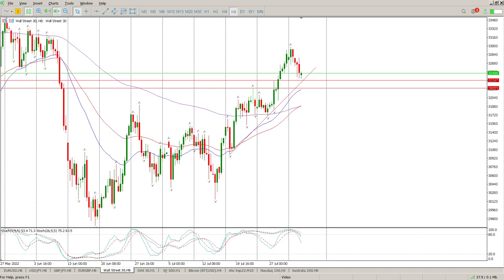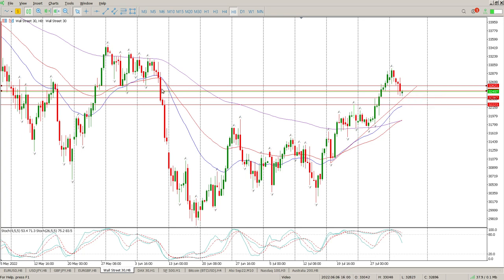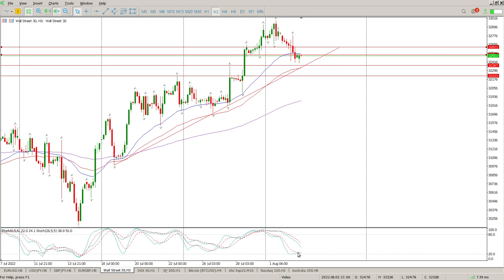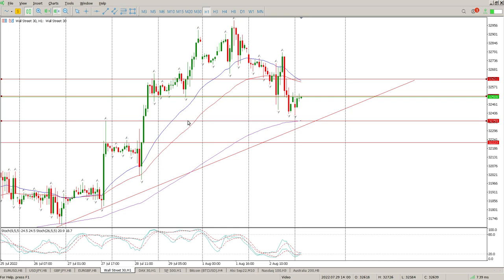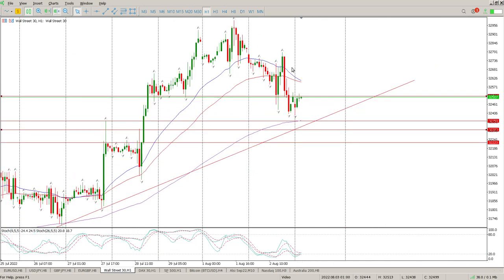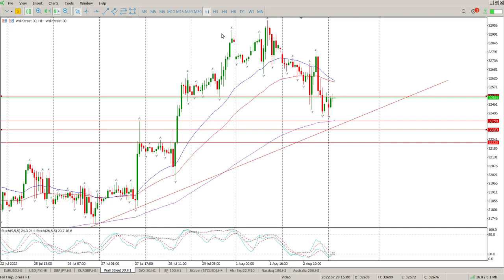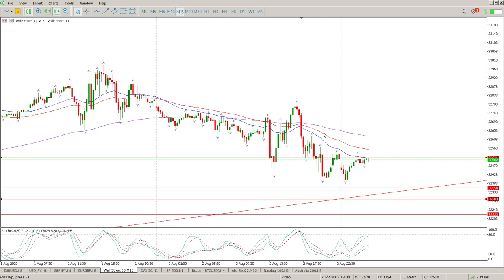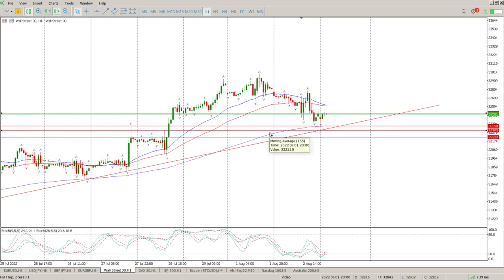Dow Jones Today 3 August 2022 Day Trade Setups and Daily Technical Analysis. Learn to Trade.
Day Trade Setups and Daily Technical Analysis of Dow Jones Today 3 August 2022